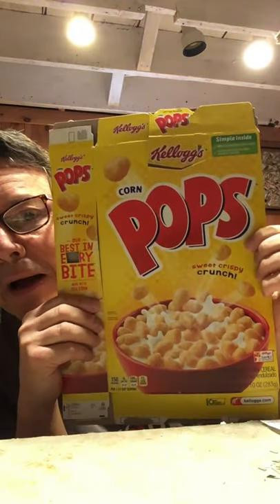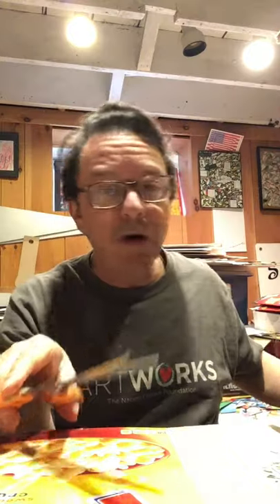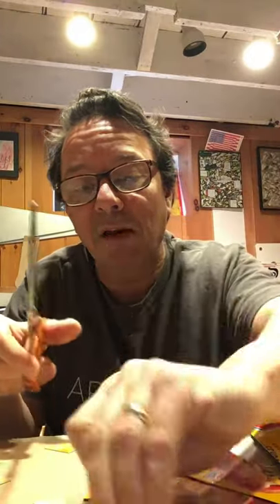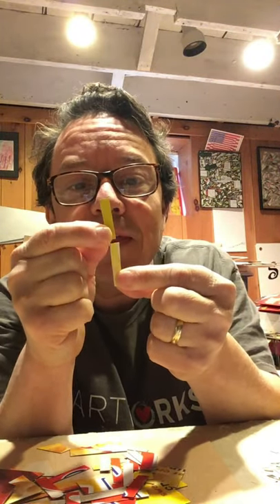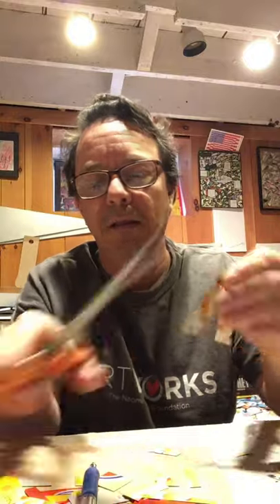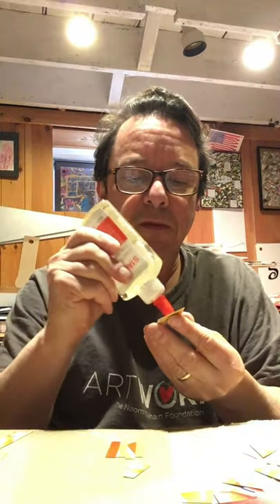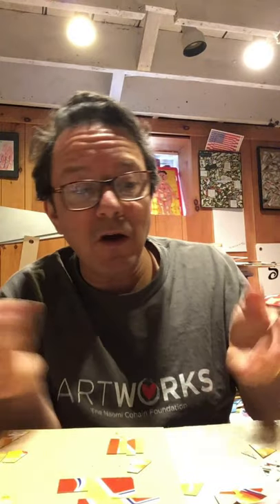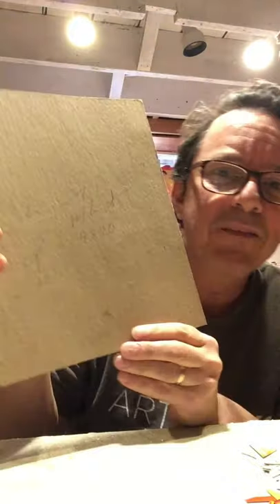Cereal Box Collage with guest artist Michael Albert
This is your lucky day! We have one more video by our guest artist, Michael
Albert. In this episode, Michael shows us how to make a super-fun
collage from an ordinary cereal box!

Take a photo of your collage and share with us!